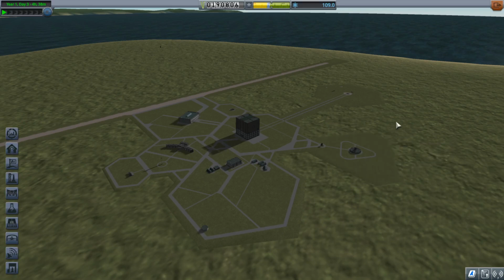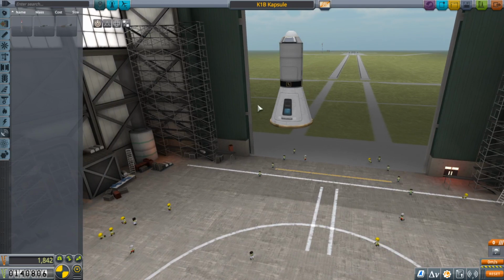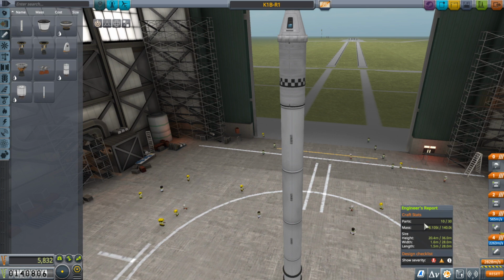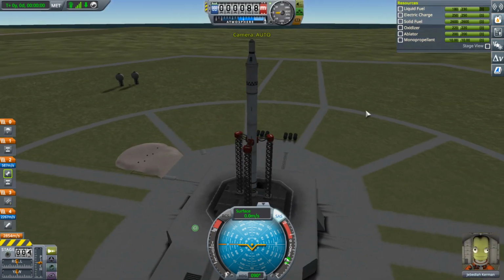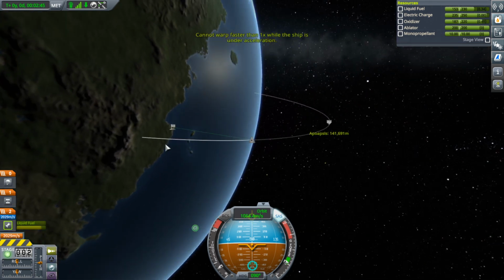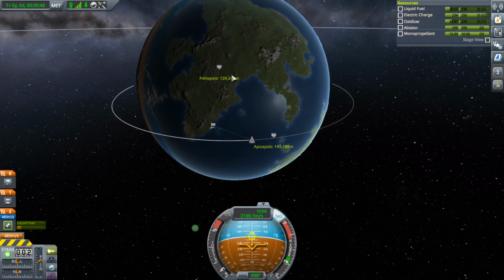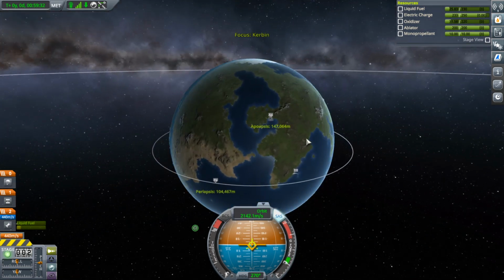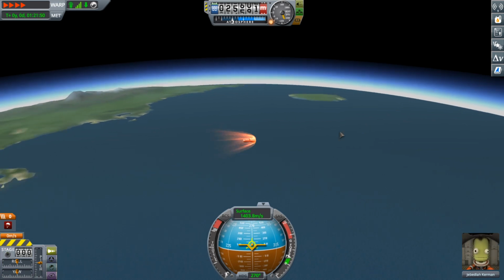KSP Ep04 We get to orbit!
Finally get to orbit! Pretty simple mission, just gathered some EVA's while orbiting around Kerbin. Next time we begin planning for a Mun mission!